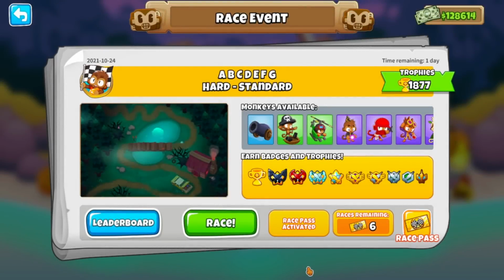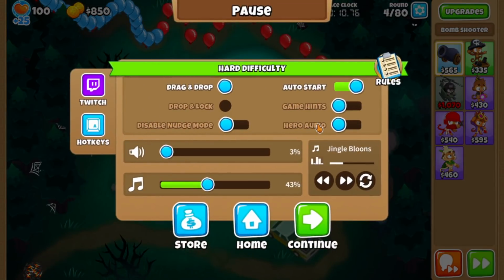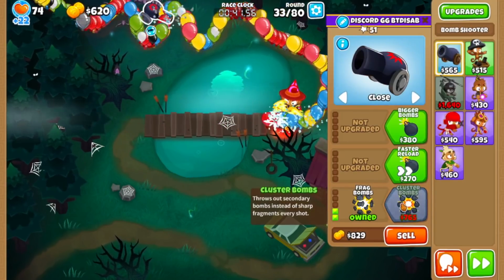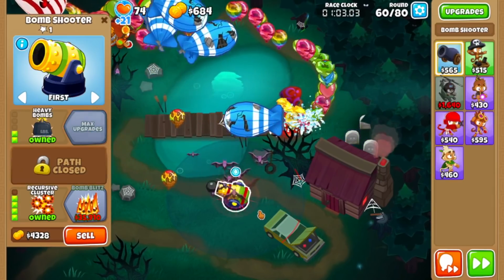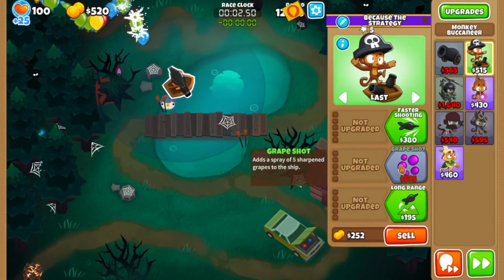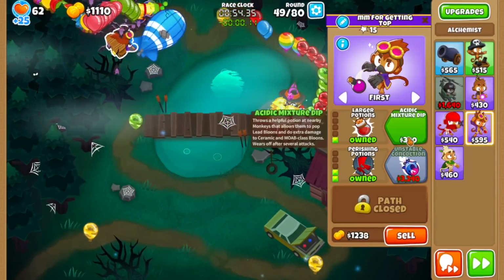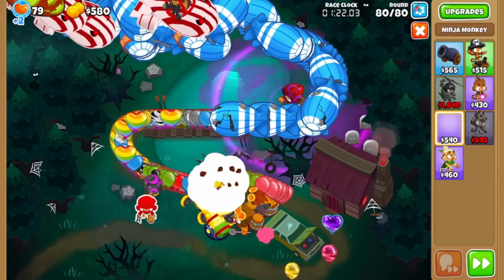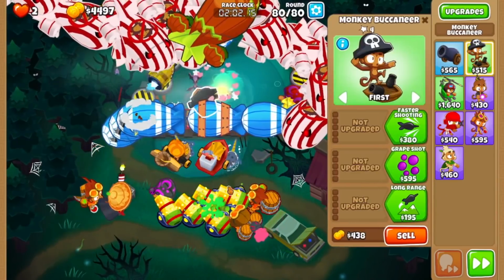Did They Make This Bomb BUFF Too Strong? (Bloons TD 6)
Did They Make This Bomb BUFF Too Strong? BTD6 / Bloons TD 6 - this week's race highlights the power of the new bomb shooter buff where the entire bottom path has the ability to pop black and zebra bloons! Making just a few recursive clusters enough to handle 30+ rounds at once... also featuring a bit of commentary on the race pause penalty change.